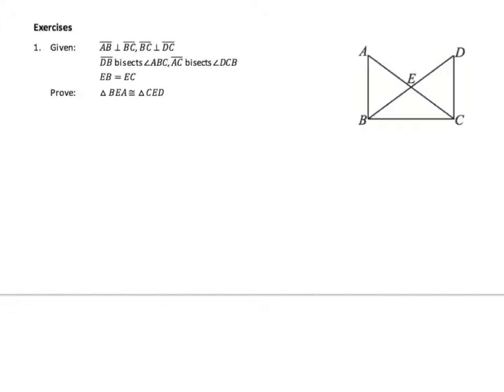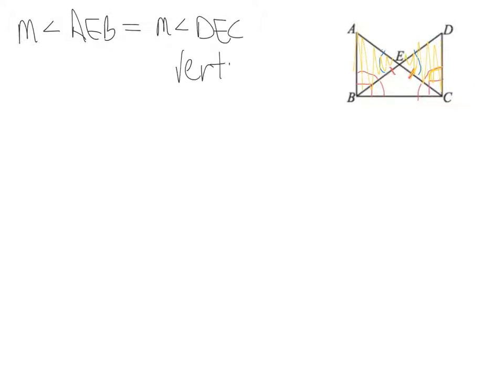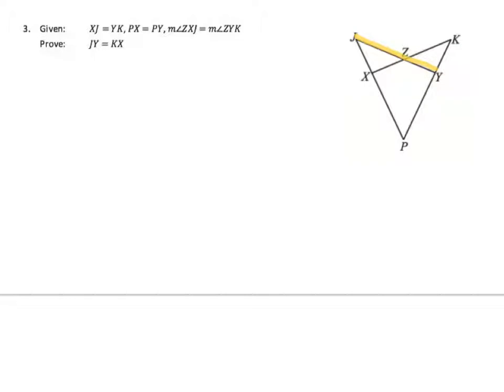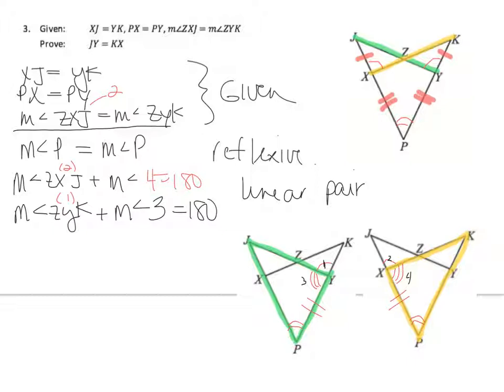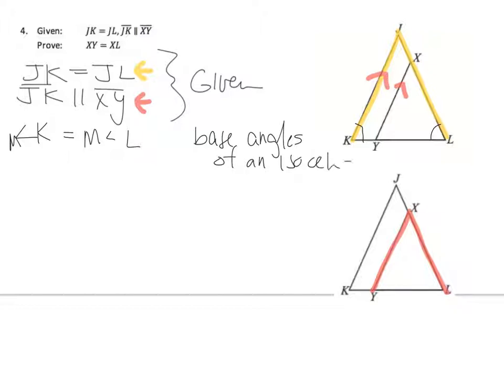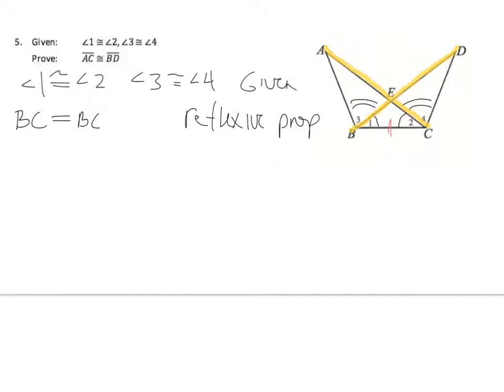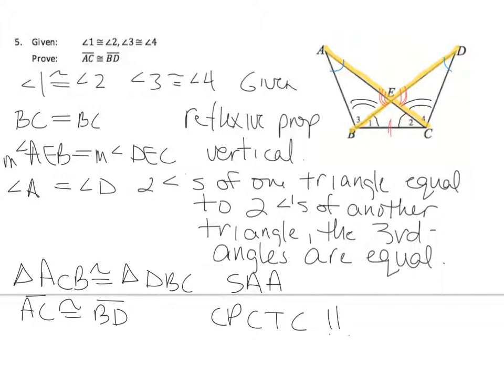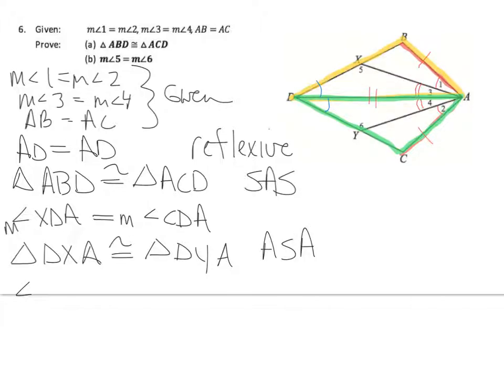Geo L26 triangle congruency proofs